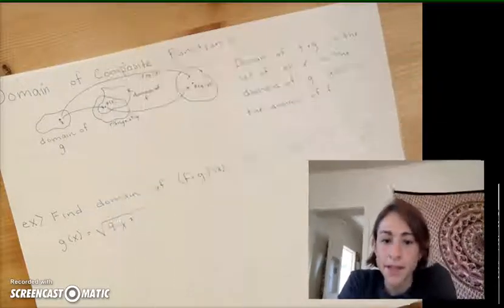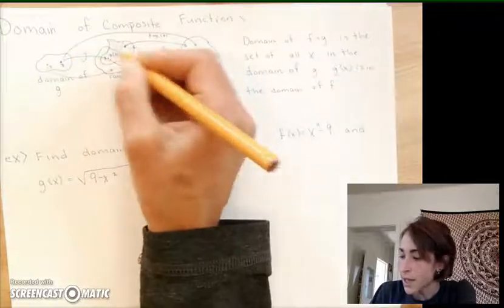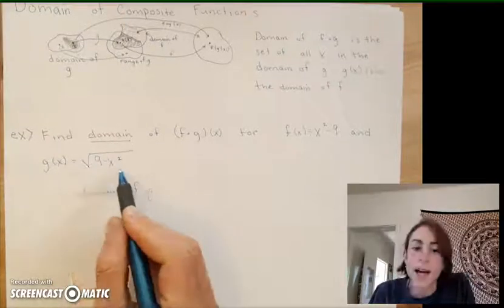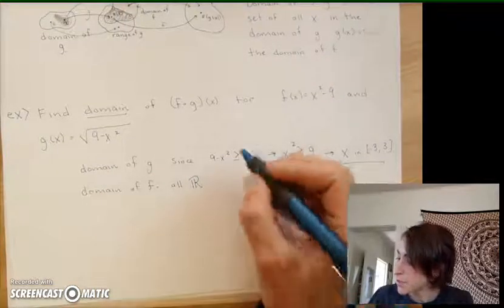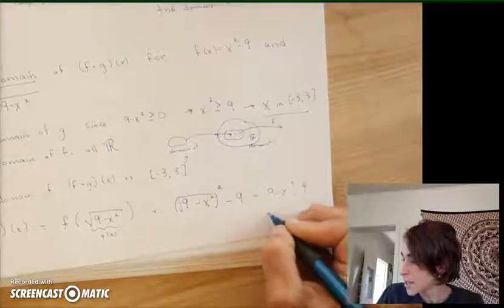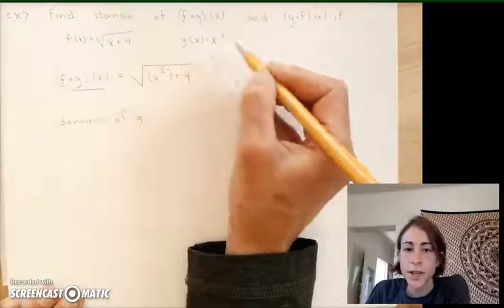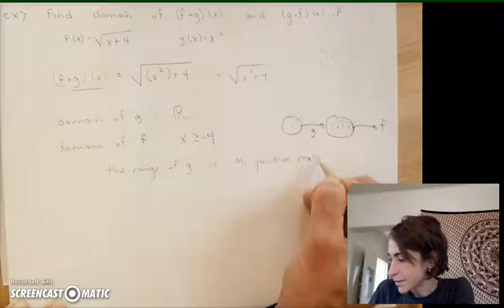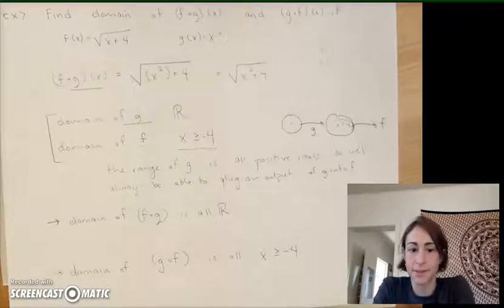Domains of Composite Functions